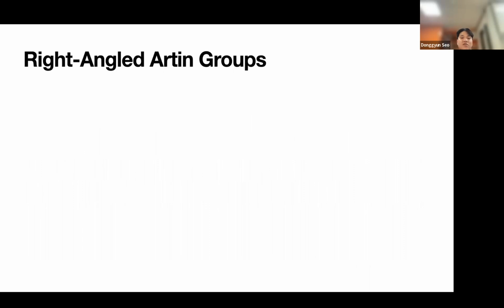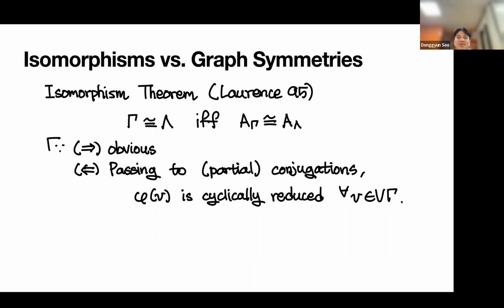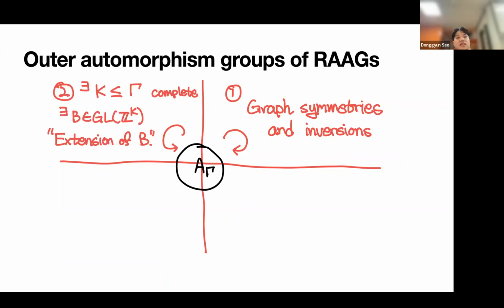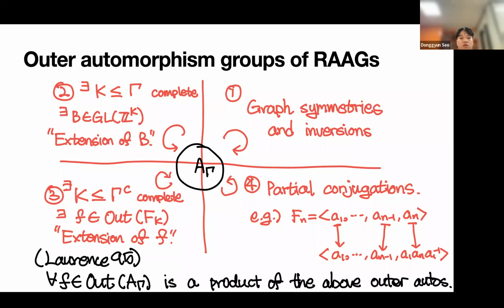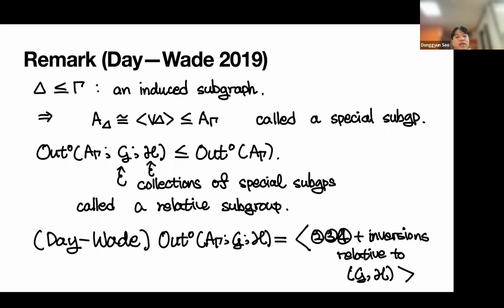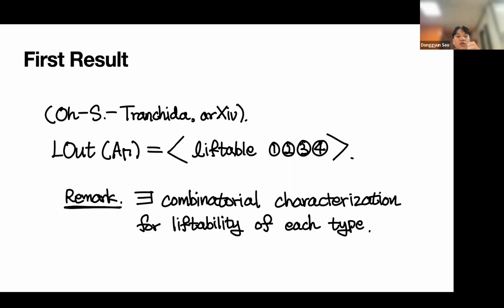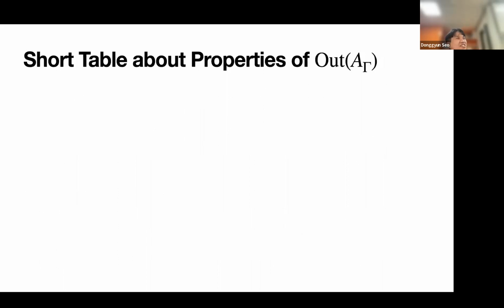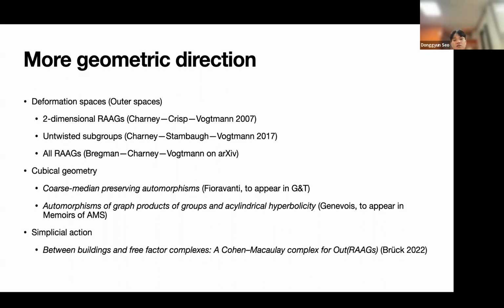WoG 2022 Talk 1.2: Donggyun Seo - Outer automorphism groups of RAAGs and regular graph covers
Speaker: Donggyun Seo (Korea Advanced Institute of Science & Technology)

Title: Outer automorphism groups of RAAGs and regular graph covers
Abstract: Right-angled Artin groups (briefly, RAAGs) are finitely presented groups defined by finite simplicial graphs. They form a huge collection that contains all finitely generated free groups and free-abelian groups. Servatius and Laurence first looked into outer automorphism groups of RAAGs, denoted by Out(A(G)), to study the rigidity of RAAGs. This talk will focus on Out(A(G))’s rather than RAAGs. All Out(A(G))’s share common properties: they are finitely presented, residually finite and of finite virtual cohomological dimension. In this talk, we are going to see how a finite normal cover of a simplicial graph induces a subgroup of Out(A(G)) and to introduce several properties of these subgroups using Birman—Hilden theory.

This is joint work with Sangrok Oh and Philippe Tranchida.